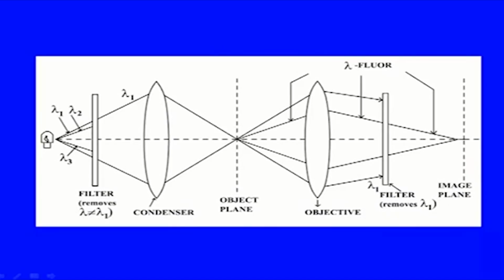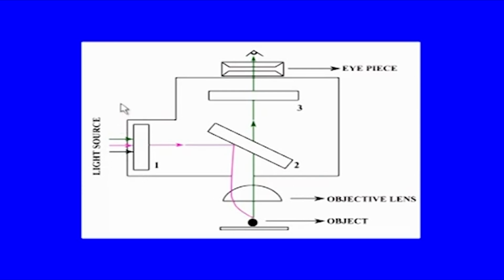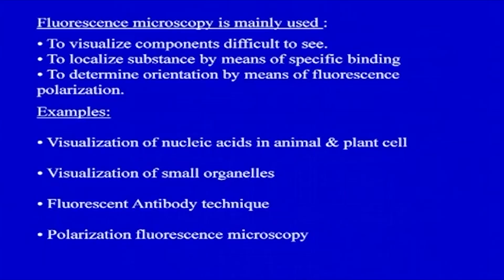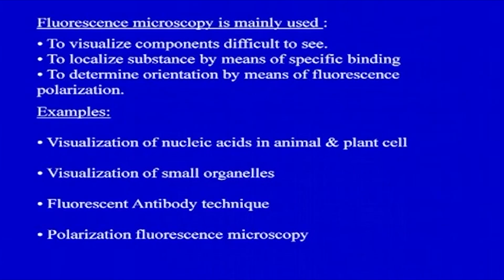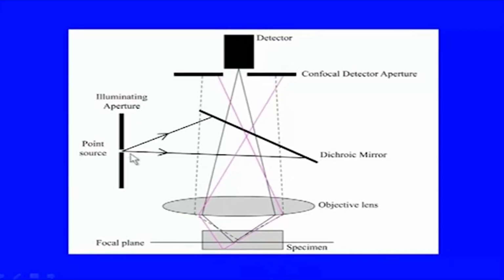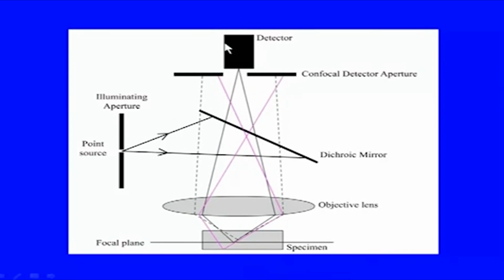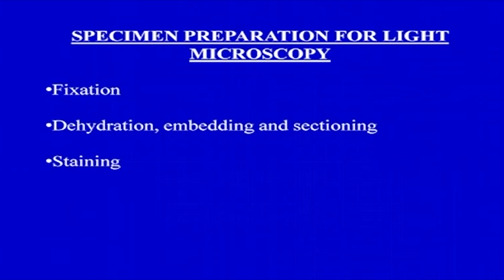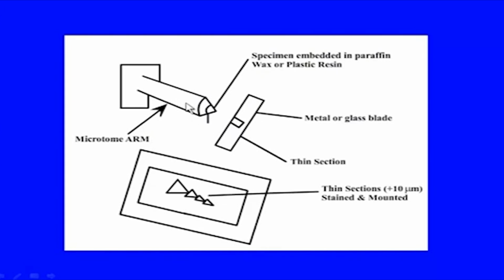Fluorescence and confocal microscopy